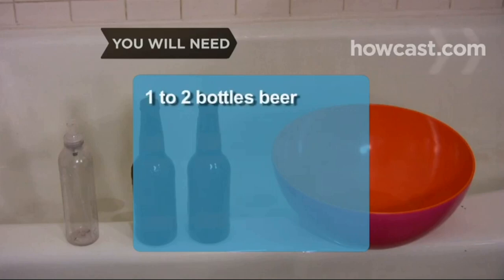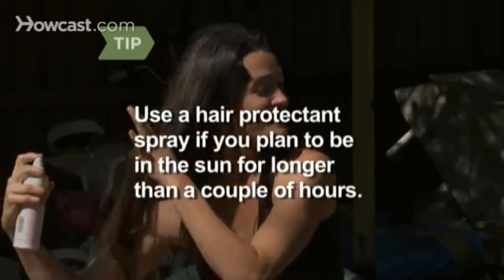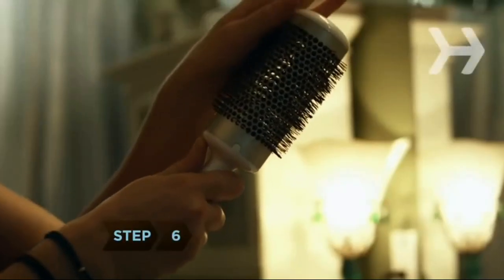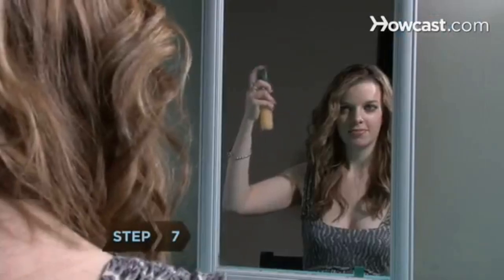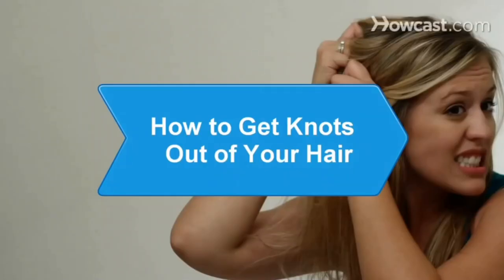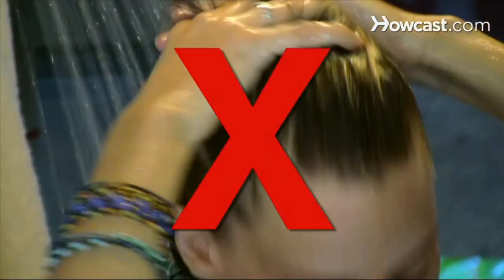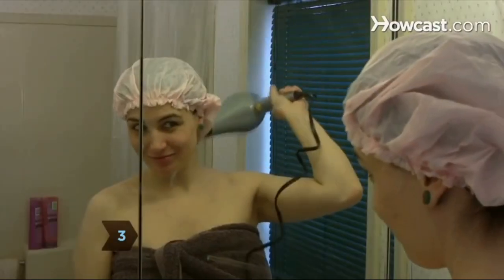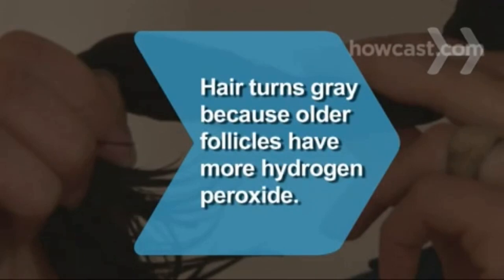How to care Your Hair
Hello everyone, welcome to Howcast.Thanks for watching our video about How to care Your Hair .in this video we are explaining diffrent hair styling tips. hair is a main beauty part of our body so we have to take care of that . this video will definitely help you in your daily life. watch the video and leave a comment for any doubts.

⏰ Time chapters ⏳
00:00 Intro
00:04 How to add body to your hair with beer
01:10 How to carefor dry,damaged hair
02:39 How to choose the best brushes and combs
04:18 How to choose the best hairstyles for curly hair
05:47 How to get gum out of your hair
07:24 How to get knots out of your hair
08:30 How to grow your hair faster
10:27 How to make buttermilk mask for healthy hair
11:39 How to make a banana hair mask to combat frizz